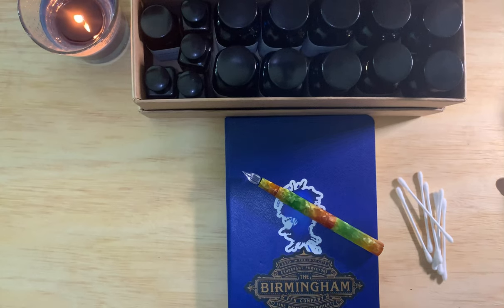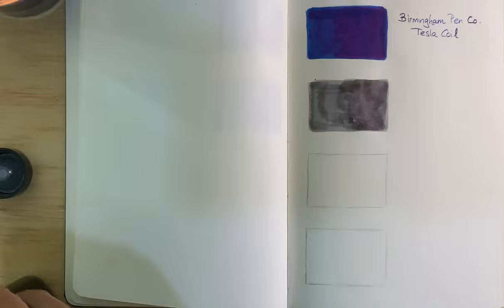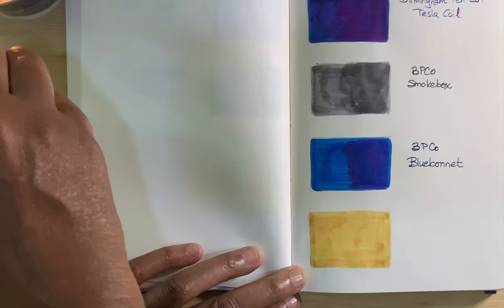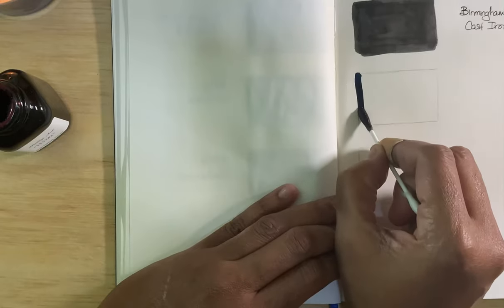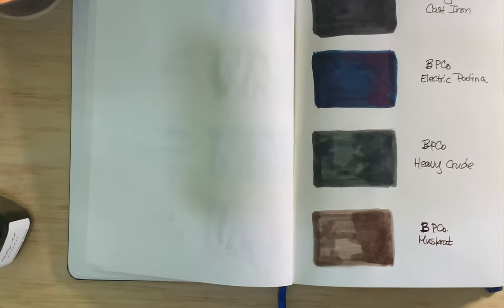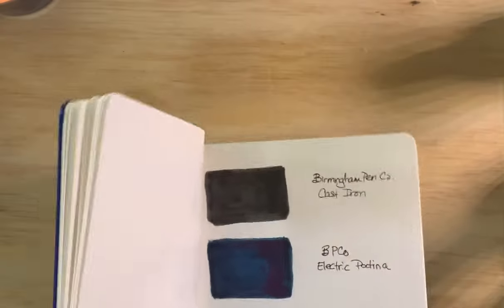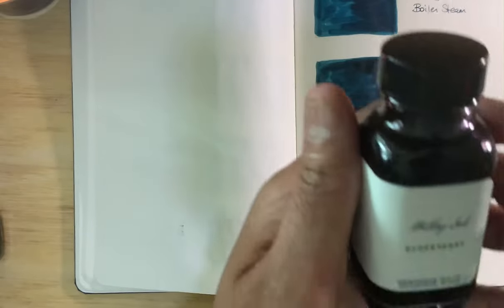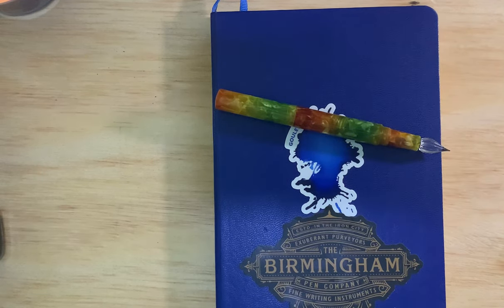Ink Swatching - Birmingham Pen Company Inks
Swatching some recent purchases of Birmingham Pen Company Inks.